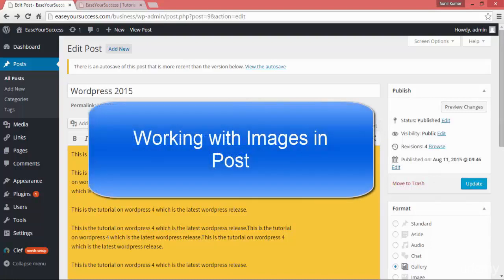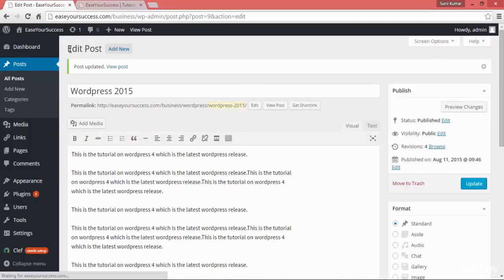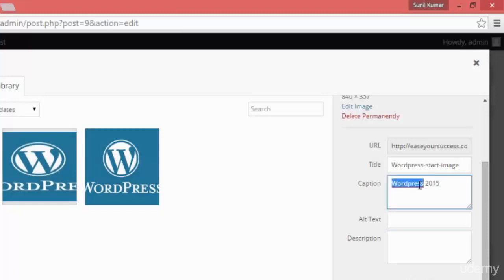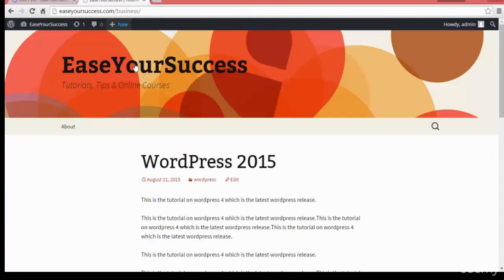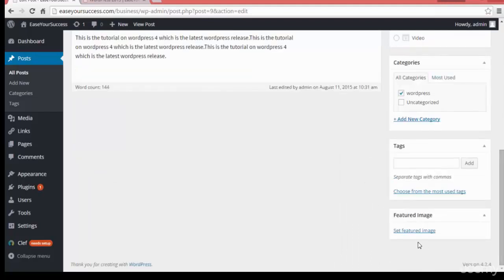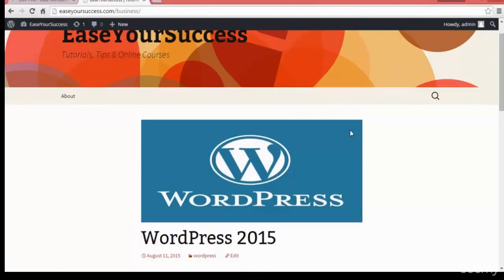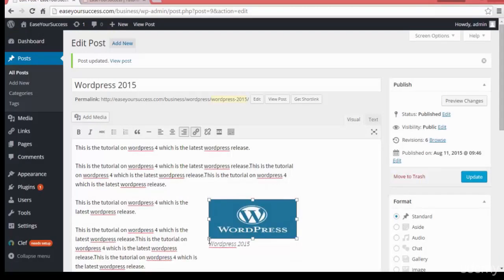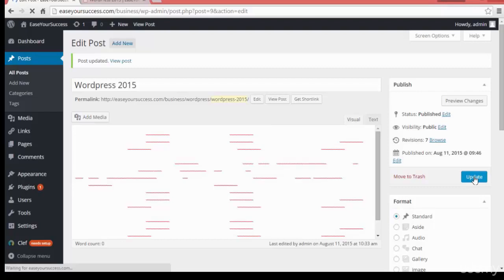7 Adding Featured Images to Posts